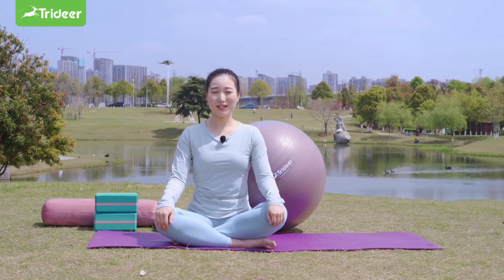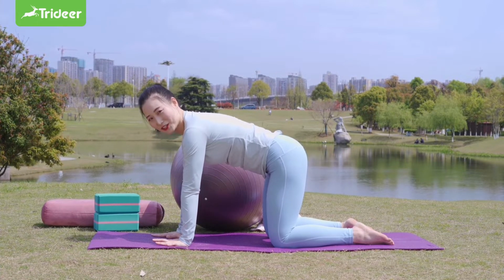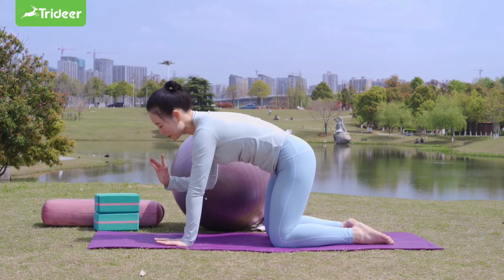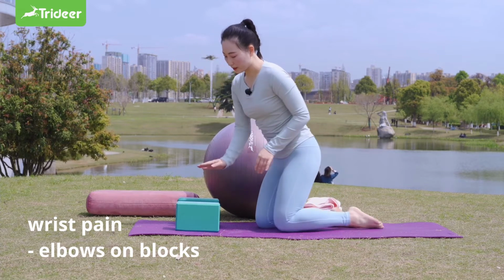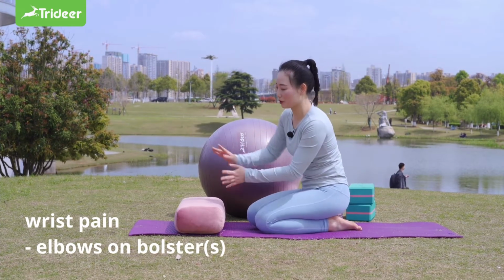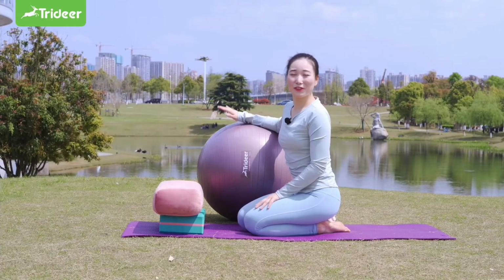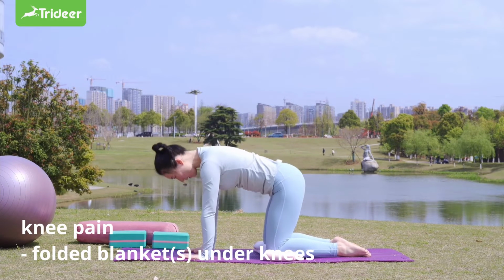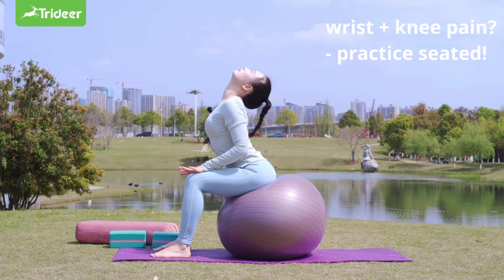Trideer ExtraThick Yoga Ball Exercise Ball for Balance, Stabilization, Pregnancy and PhysicalTherapy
Office Ball Chair for Fun and Better Posture - Tired of the ordinary office chairs? No worries! We have you covered! Try our Office Ball Chair for a healthier and more active lifestyle. This chair is a magician that corrects your posture and eventually drives your back pain away! Plus, you can even treat yourself with a highly efficient back and abdominal strengthening or some deep stretches that you long deserve during or after work!

With an unmatched zest for yoga, Trideer’s expert innovation team made what started with a single line of classic matte yoga balls soon blossom into a full line of yoga products: blocks, bolsters, mats, pants and beyond. On the path of helping our customers build a healthier and happier lifestyle, we never stop striving to be a global leader in top-notch yoga and fitness products